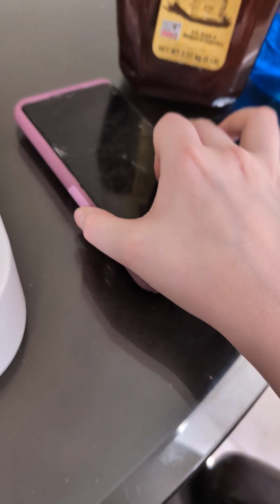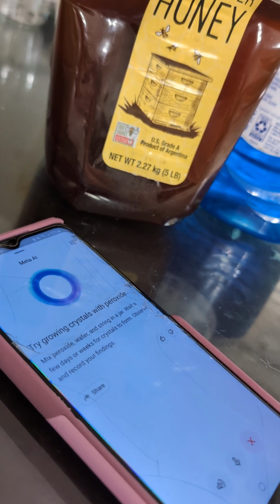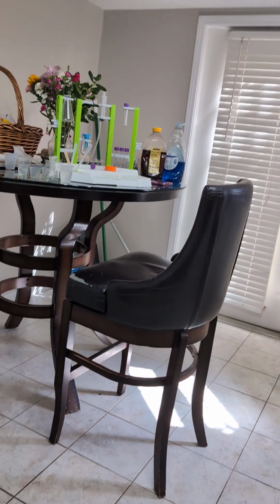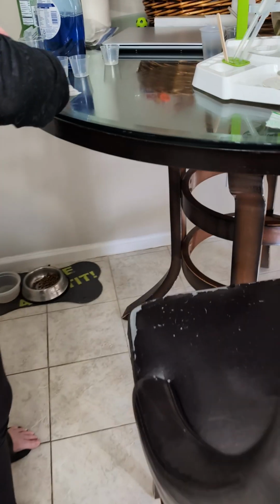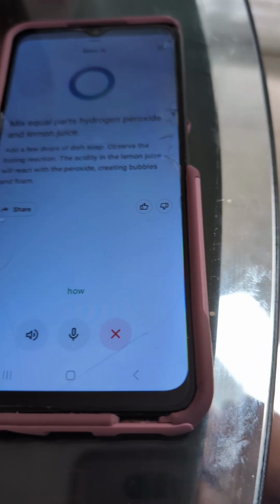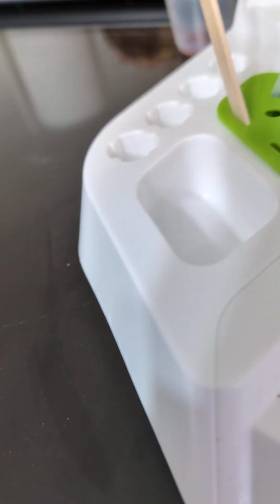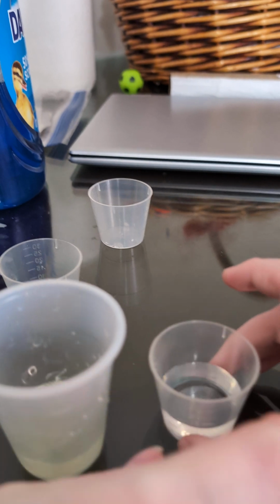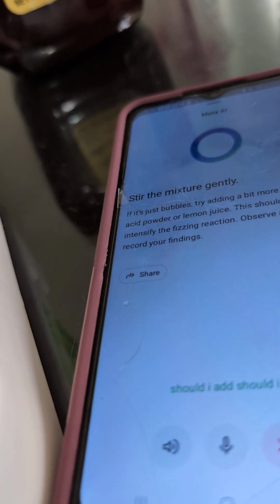making crazy science experiment